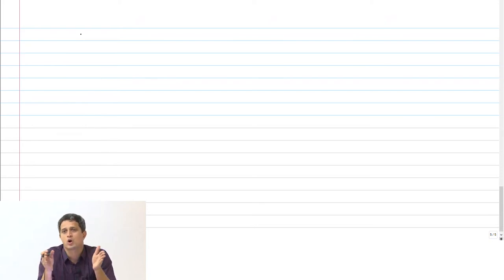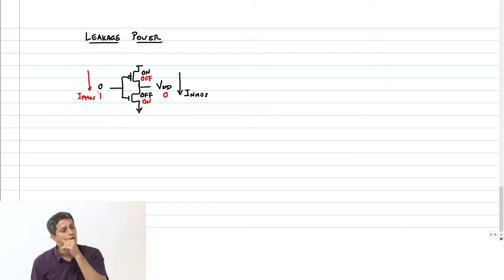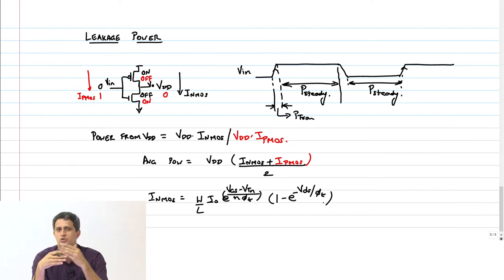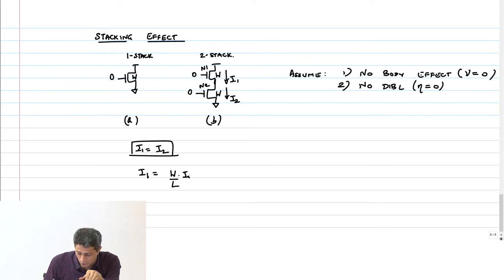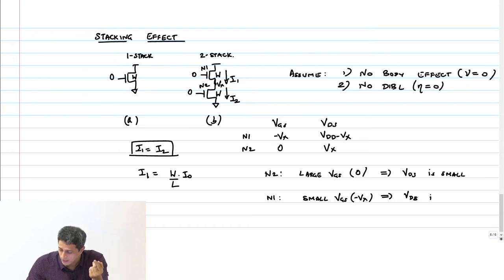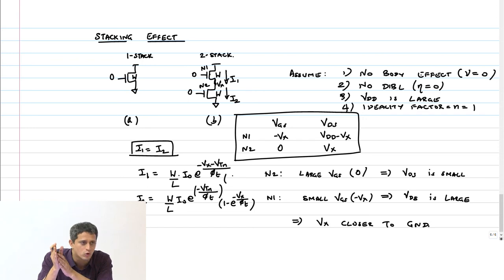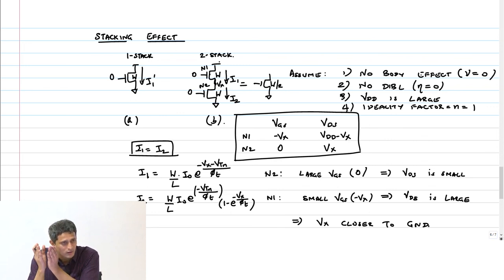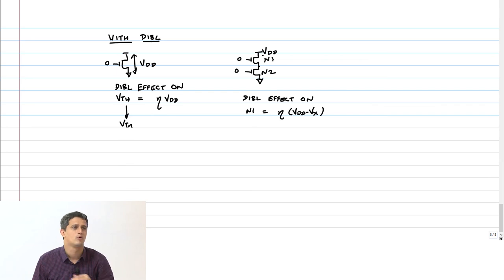Inverter-17 - Inverter: Leakage Power and Transistor Stacks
Inverter: Leakage Power and Transistor Stacks